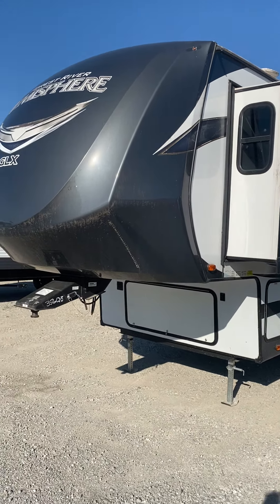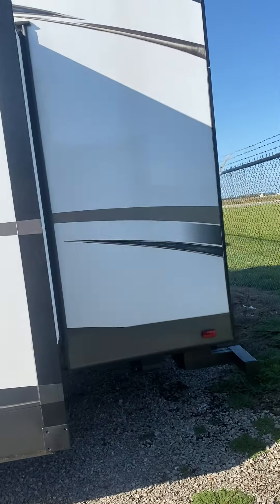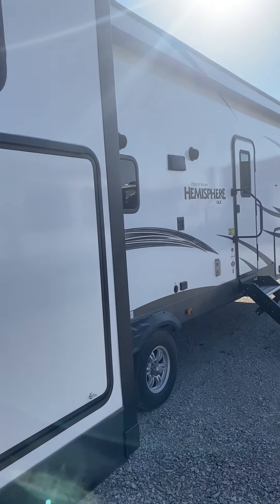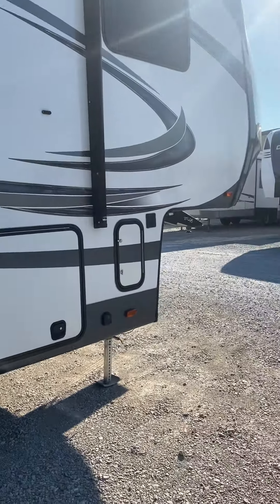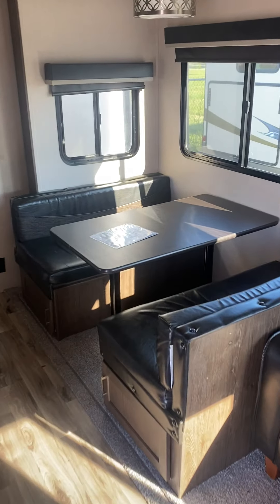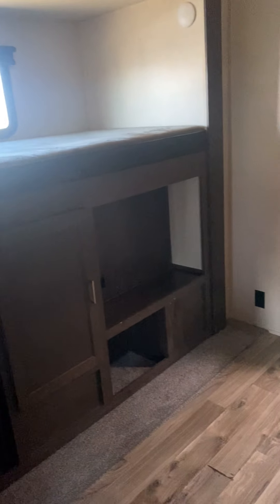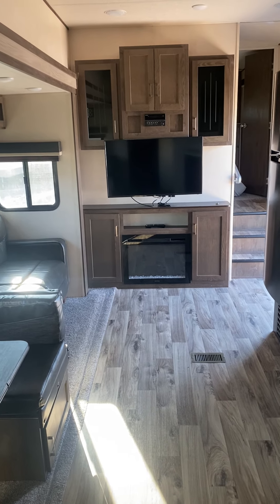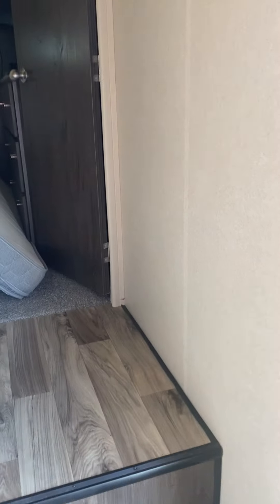2018 Salem Hemisphere 356QB